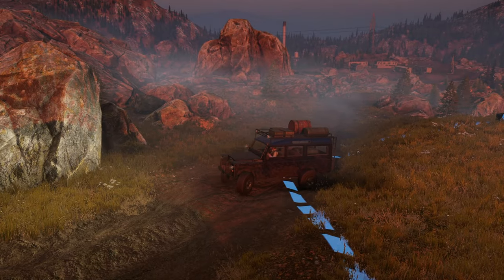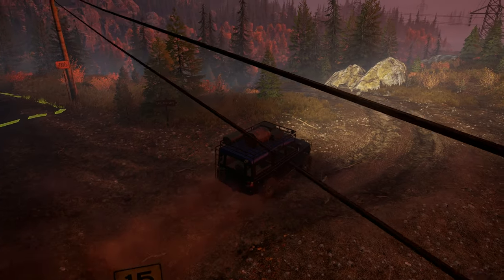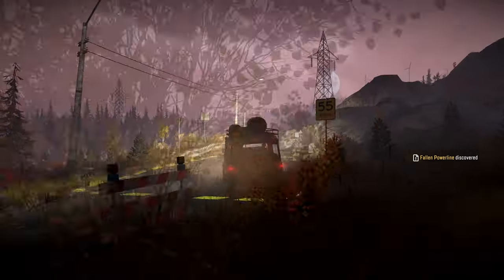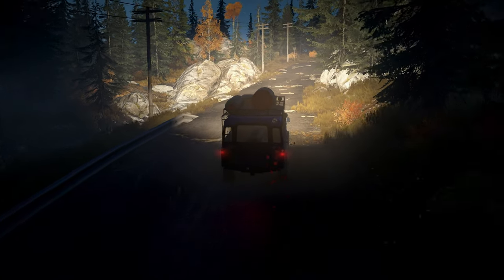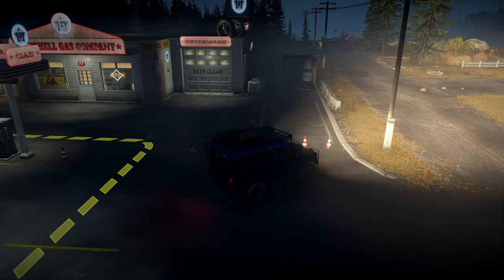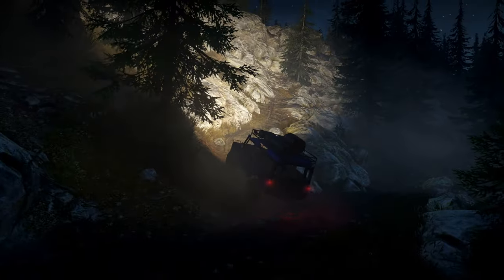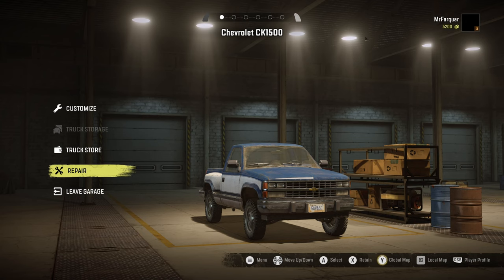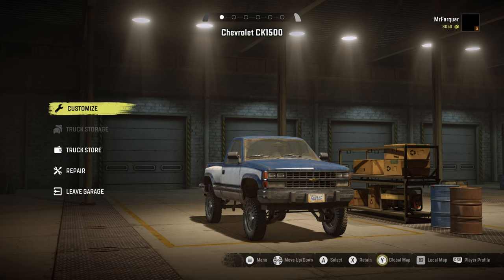SnowRunner Hard Mode | Michigan #2 | King Of The Hill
Today we tackle King Of The Hill, and set out unlocking Black River Lookouts and picking up some Upgrades.

MrFarquar Merch!!
SOCIALS
PC Specifications:
OS : Windows 11
CPU : i9 10900X
GPU : ZOTAC GAMING GeForce RTX 3080 Ti Trinity 12gb
Memory : Corsair 32gb DDR4 3600mhz (x2 16gb)
Motherboard : ASUS ROG STRIX X299-E Gaming II
CPU Cooling : PCS FrostFlow 240 Series ARGB High Performance Liquid Cooling
Storage : 512gb Intel 670p M.2 SSD, 2TB SSD, 4TB HHD.